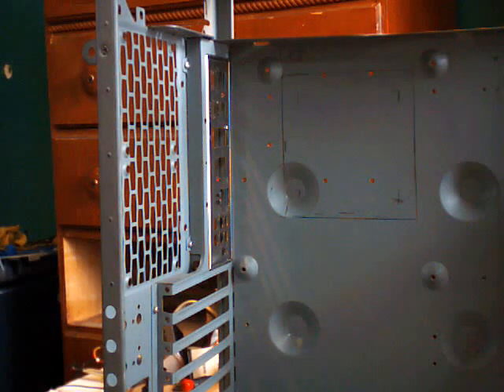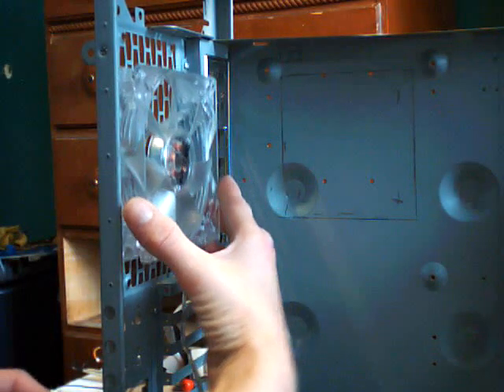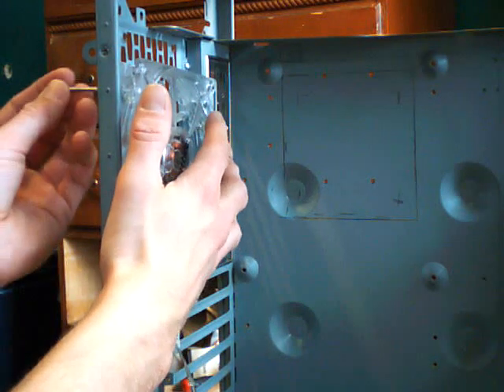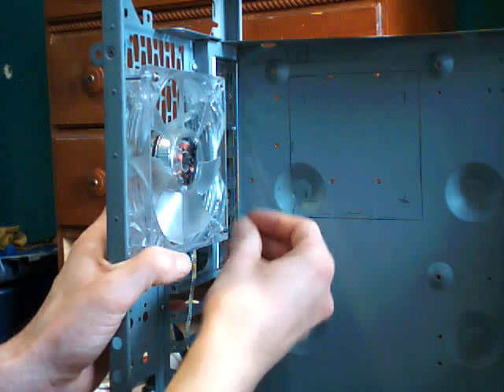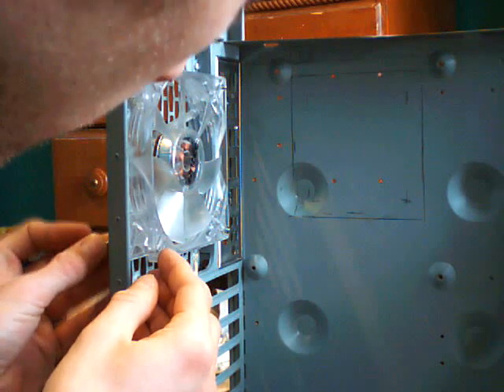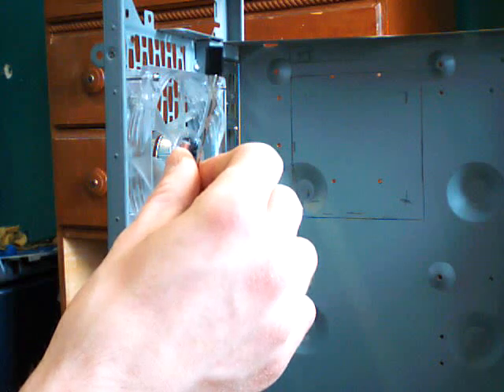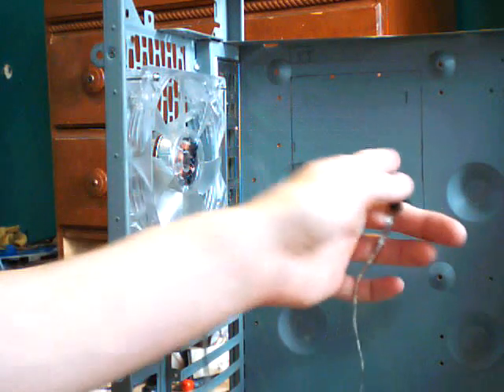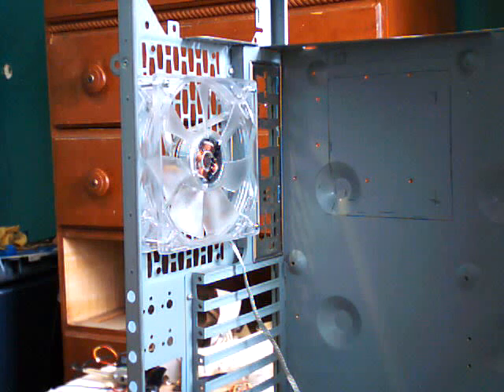How To: Install Case Fans in Computer Case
How to install a case fan into your computer case and some info on reading directions.

Check my channel for more computer videos.